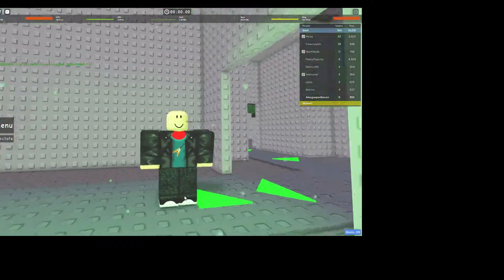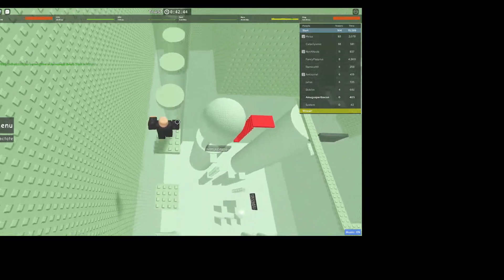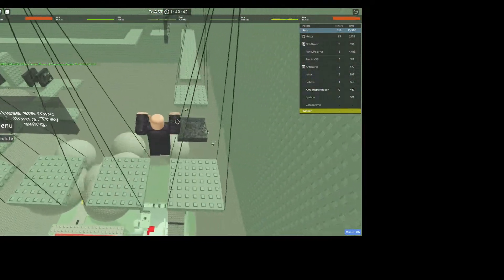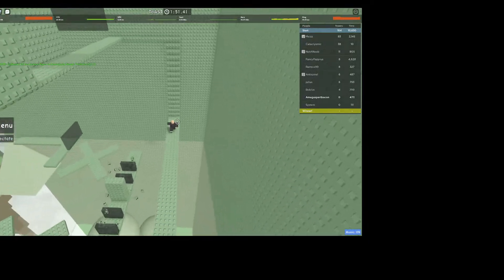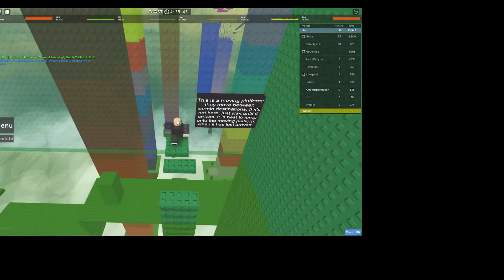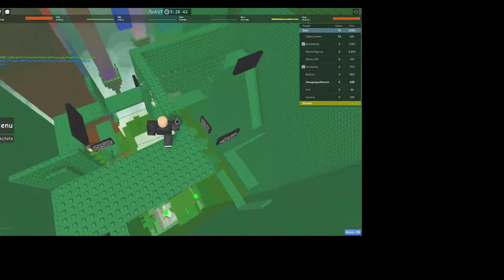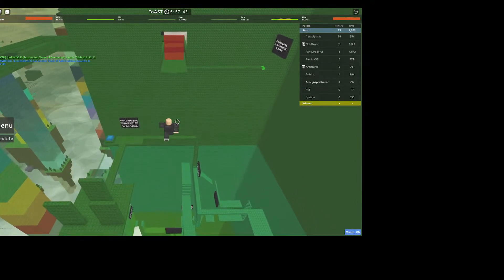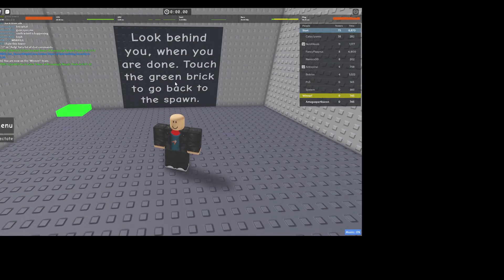Tower of Annoyingly Simple Trials (TUTORIAL) Jtoh Guide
So today... We will be doing Tower of Annoyingly Simple Trials, AKA ToAST! Make sure to like it if you enjoy the content. Also if the voice is low turn the volume up for a better experience!